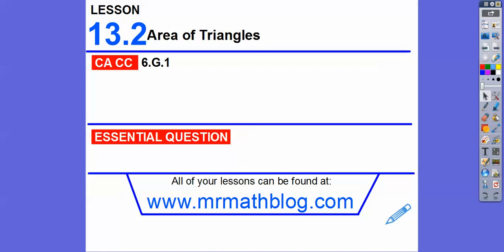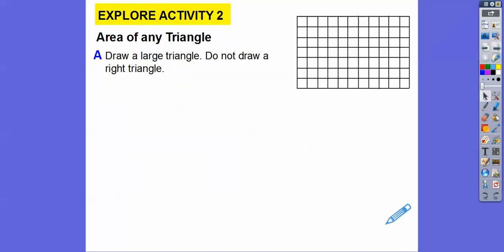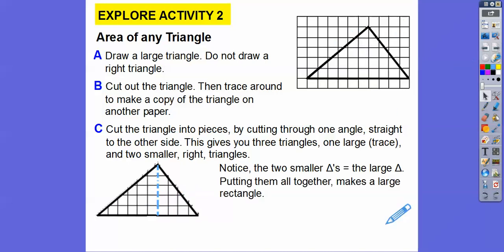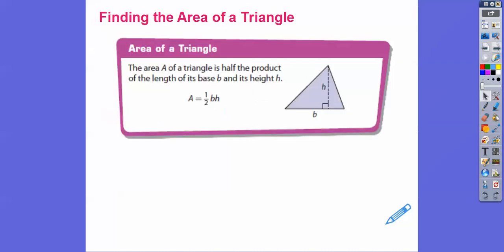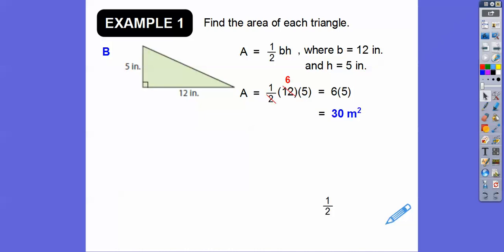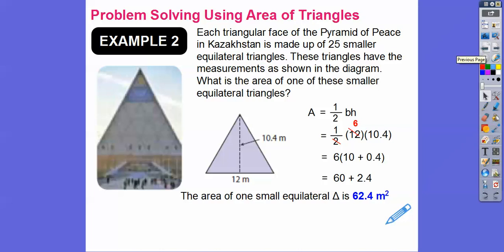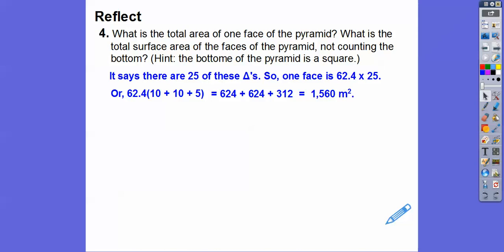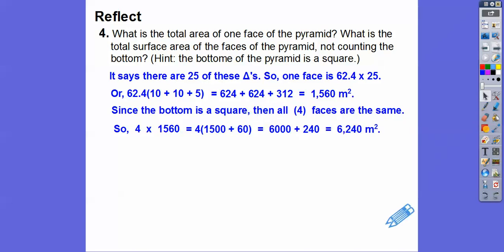Area of Triangles - Lesson 13.2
This is a fast-and-fun lesson on finding the area of triangles. A = 1/2(b)(h).